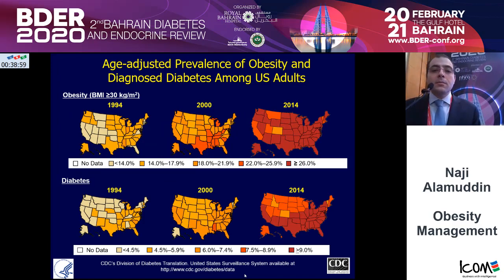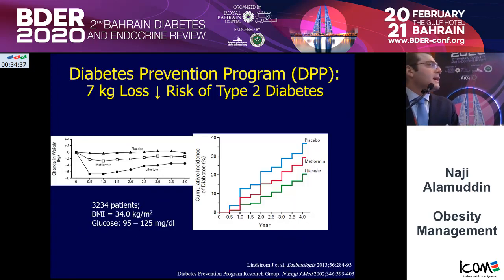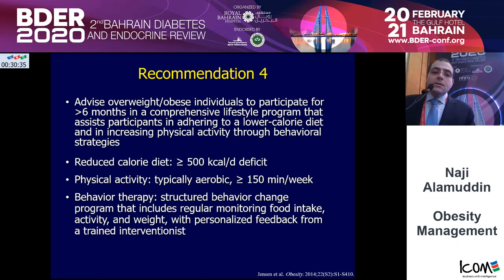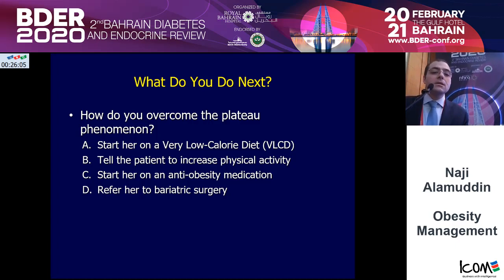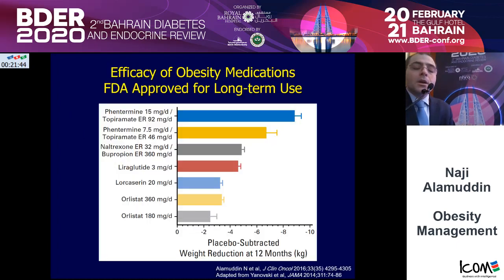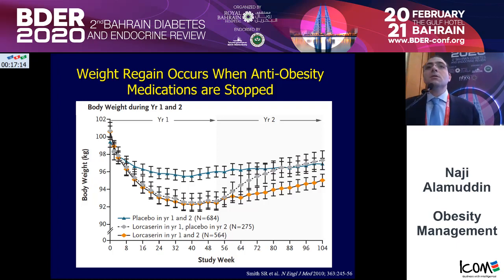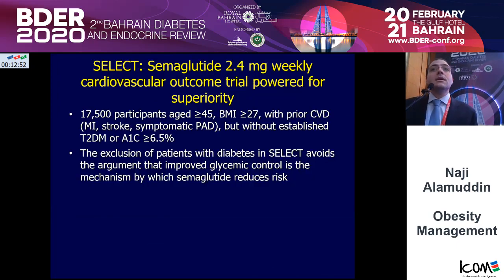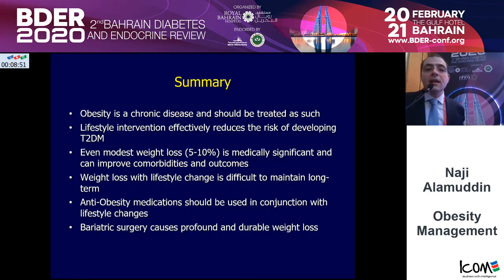02 Obesity Management